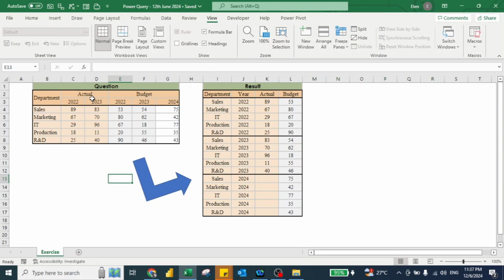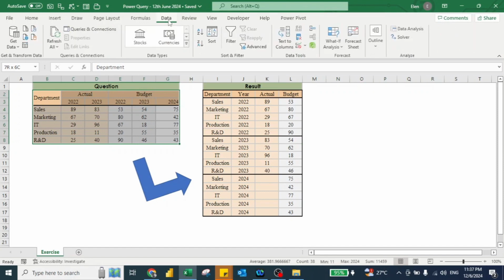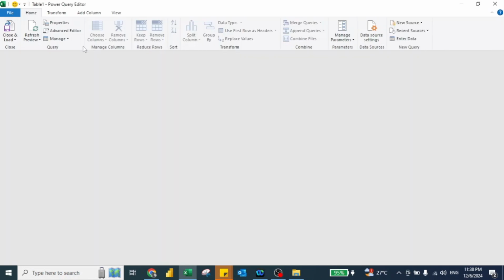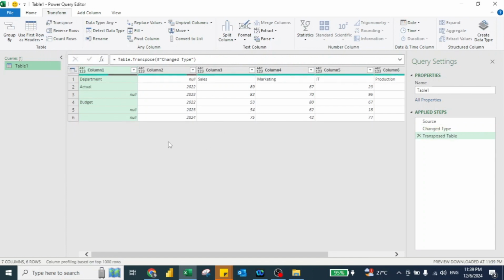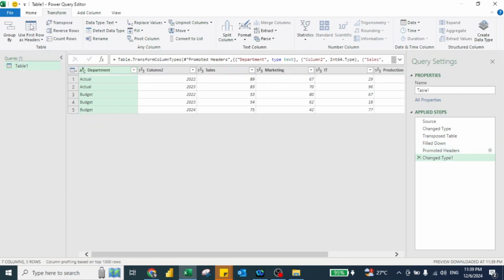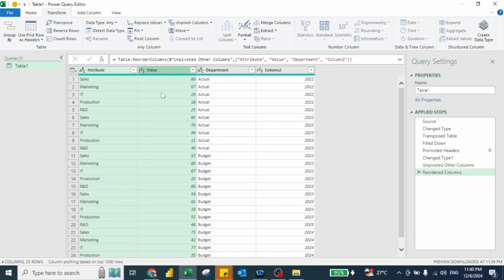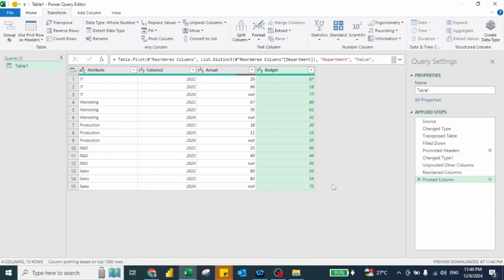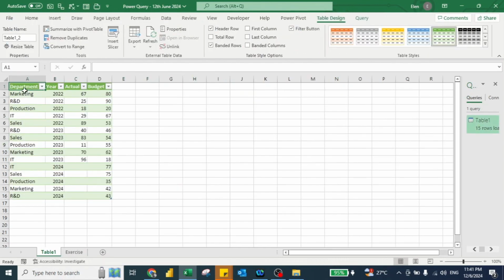Transforming Data via Power Query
In this video, I explained the steps on how we can use PowerQuery to transfrom the data (which has merged cells) into a proper tabular format (database).

For your kind information, PowerQuery is one of the exciting tool in both PowerBI and MicrosoftExcel where it can perform ETL which I have explain as follows

1. E - Extract - Import data from other sources like folder, PDF, other Excel files, etc
2. T - Transform - Transform messy data via
3. L - Load - The output of Power Query can be loaded in the form of Table, PivotTable, PivotChart or only create connection

Kindly refer to this 5 minutes video shared below.

I explained the steps used to transformed the data.

Should you have any questions or clarification, feel free to drop your comments in the comments section.